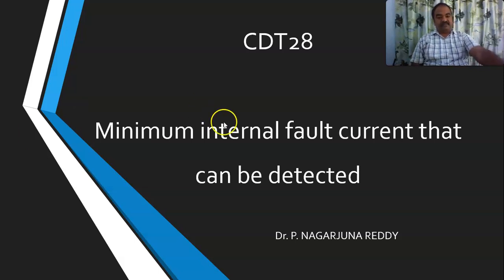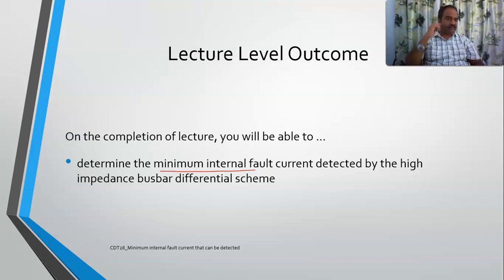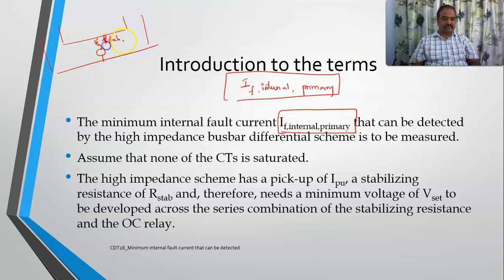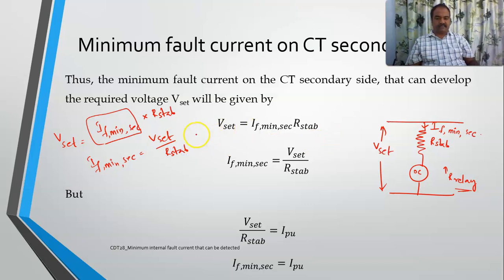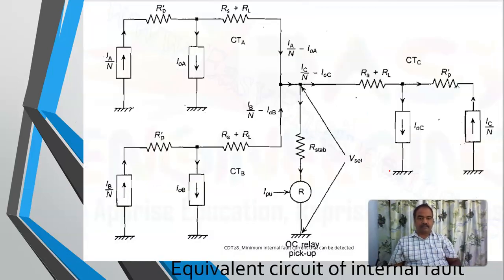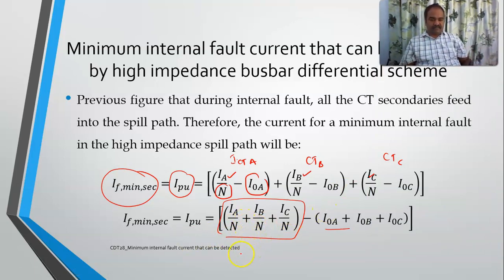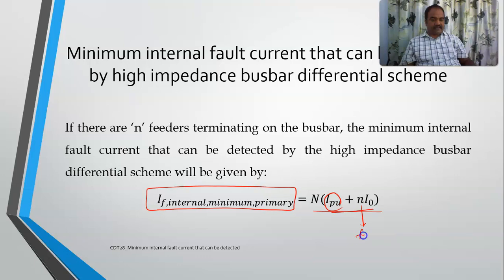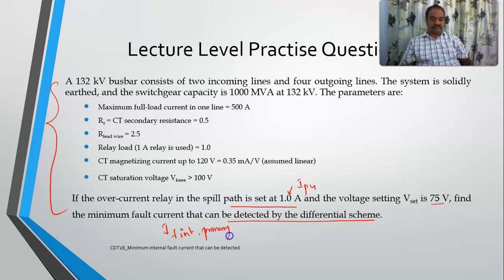CDT28_Minimum internal fault current to be detected